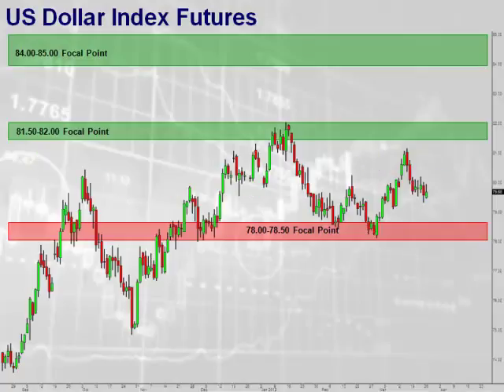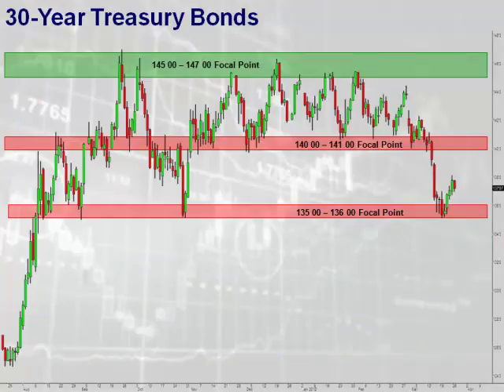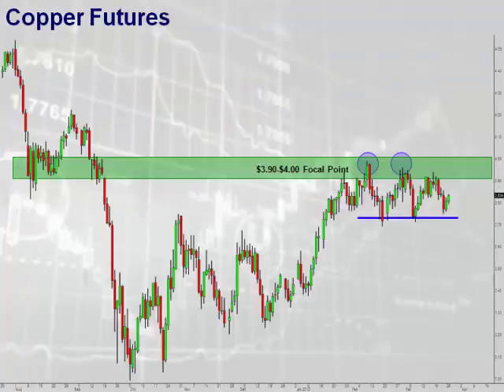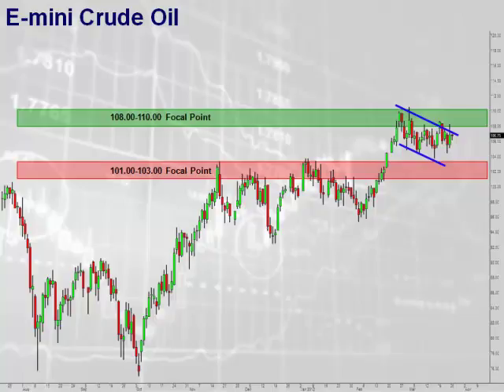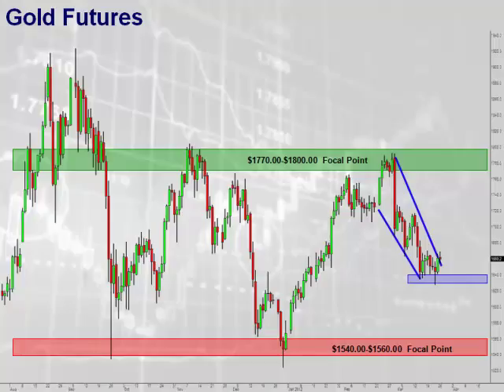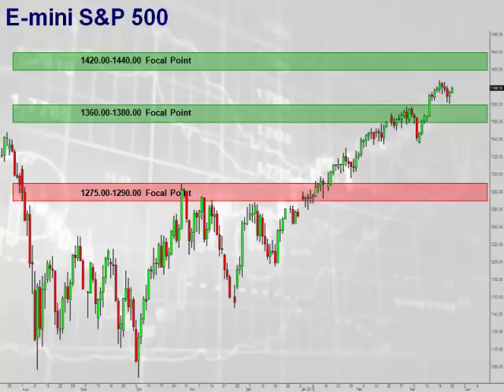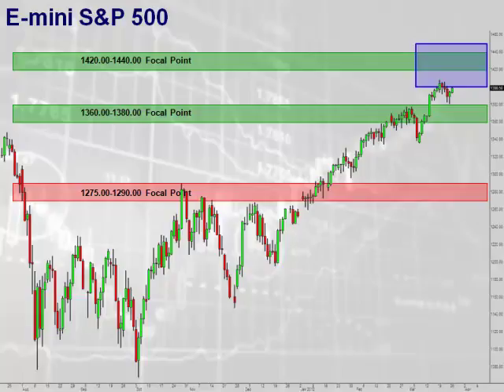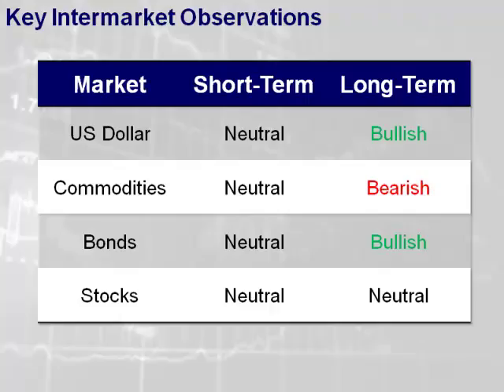Monday Futures Market Outlook - March 26, 2012